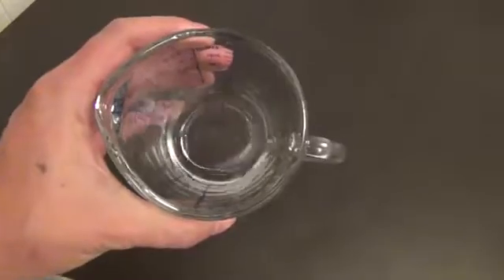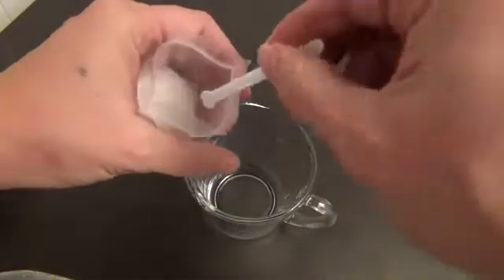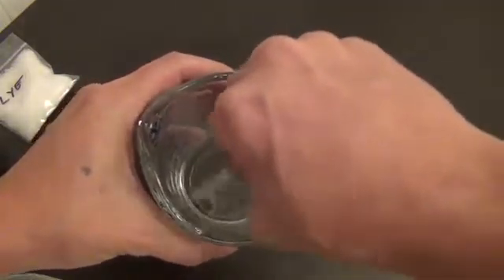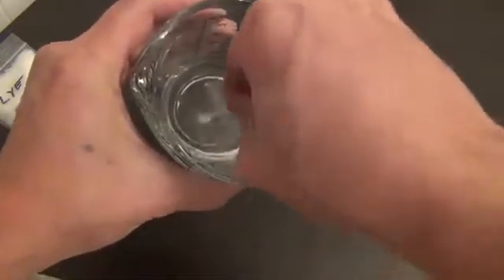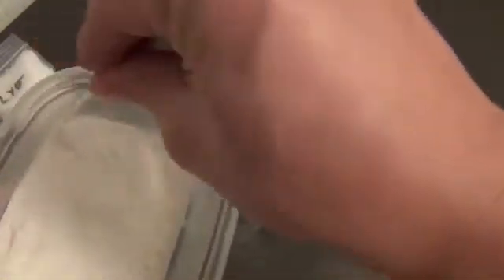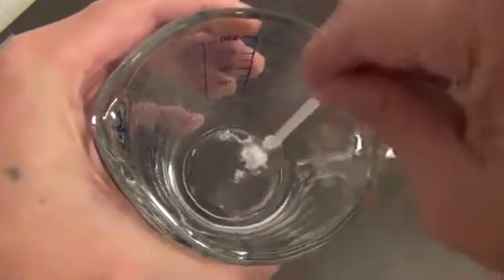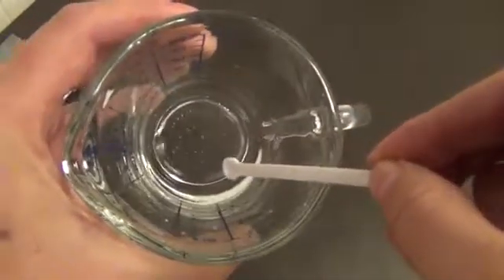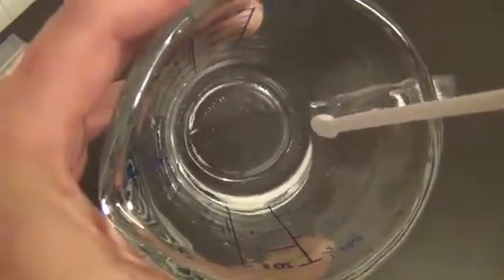How to dissolve BenzylAminoPurine